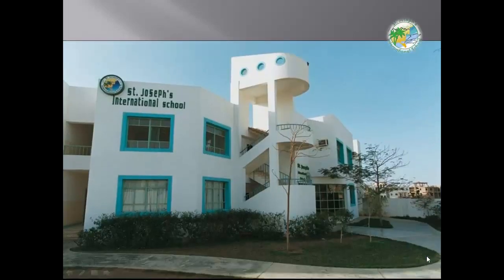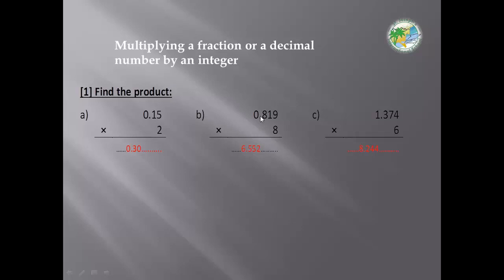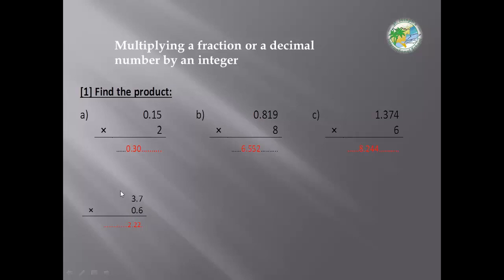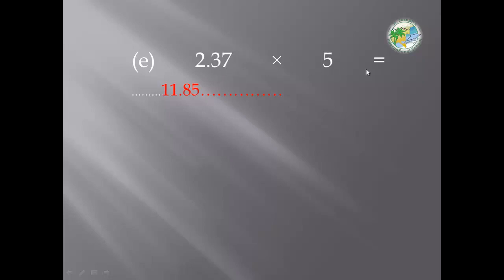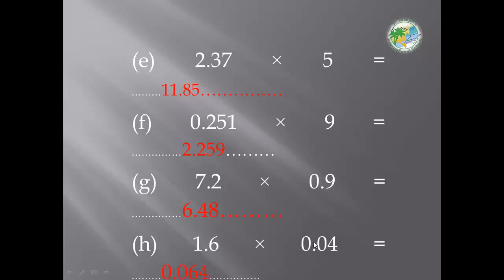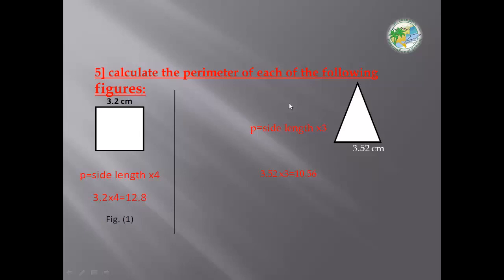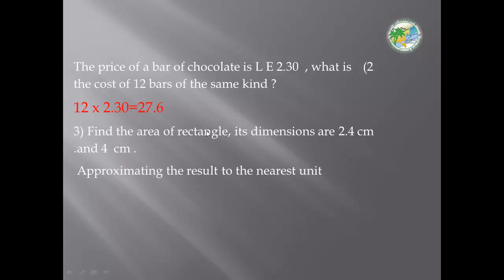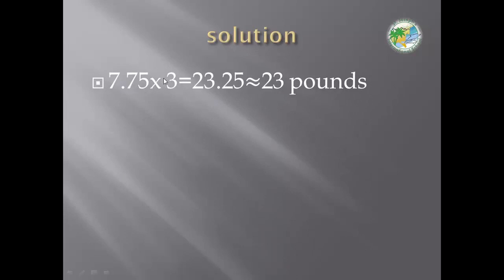prim 5 T1 unit 1 lesson 4 Multiplying a fraction or a decimal number by an integer